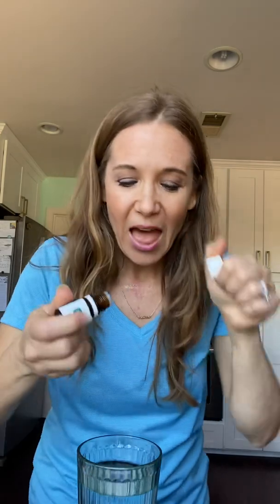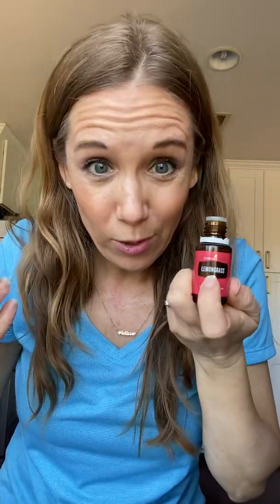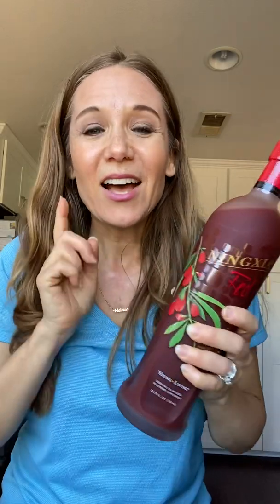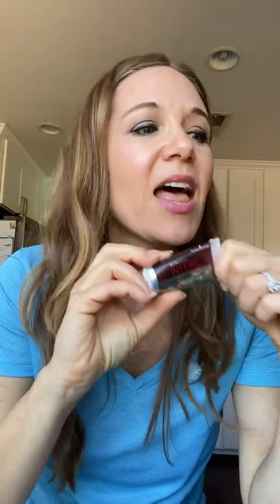#4 Fitness Tips - Pre-Workout Boosts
Pre-Workout Boosts
+Apply Peppermint, lemongrass, RC or Breathe Again to open your airways and energize/motivate your workouts/activity.
These help you have endurance to workout harder and longer!
+Add peppermint to your water, diffuse, make a spray (yoga mat) or apply topically to your chest or clothes!

+Ningxia Red
NingXia Red is formulated with NingXia wolfberries, a super fruit from the NingXia Province in China.
These berries are among the foods highest in antioxidants. Antioxidants have a positive effect on your health by creating an unfriendly environment for free radicals and should be taken daily.
Support healthy blood sugar levels, your immune system, eye health and total wellness with just 2-4 oz. of NingXia Red Daily.

+Ningxia Nitro
NingXia Nitro is a delicious wolfberry drink infused with essential oils, botanical extracts, D-ribose, Korean ginseng, and green tea extract to increase cognitive alertness, enhance mental fitness, and support overall performance. When you need a pick-me-up, turn to NingXia Nitro to improve your physical performance, increase your overall energy reserves, sharpen your mind, and become more focused.* 20 calories
When you’re feeling unmotivated or too tired for your workout, reach for NingXia Nitro®. After you take Nitro you will feel energized and alert without the crash hours later like typical energy drinks.

Grab essential oils, supplements, and other all toxin-free products from young living!  I would love to support your health goals!